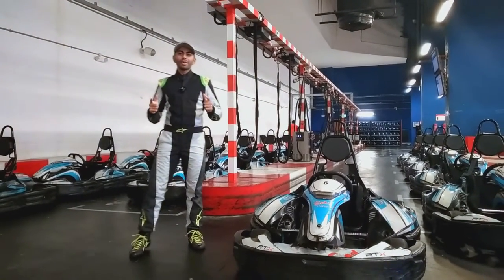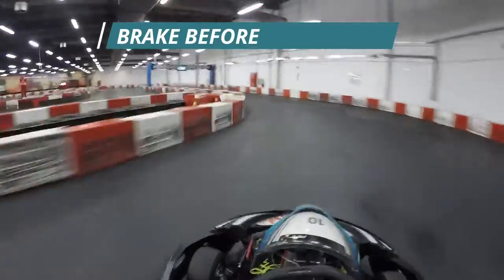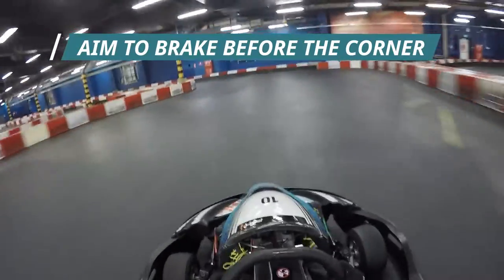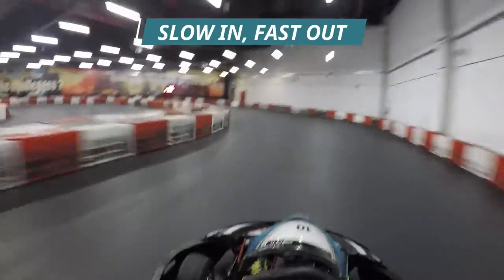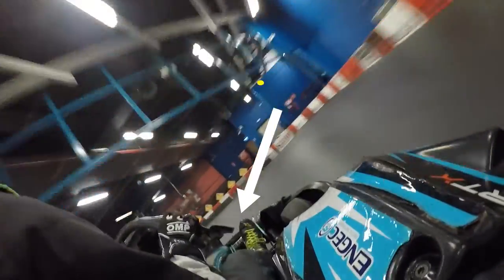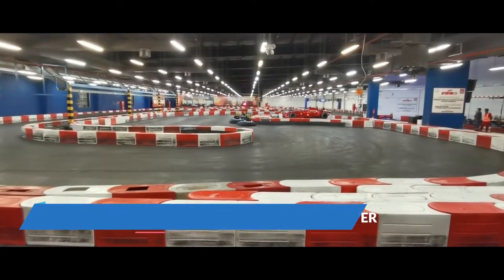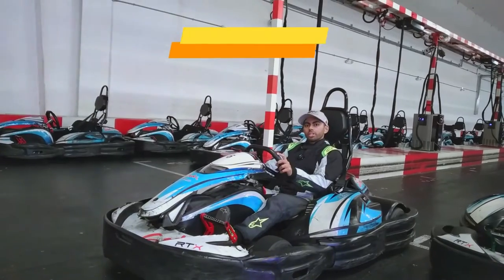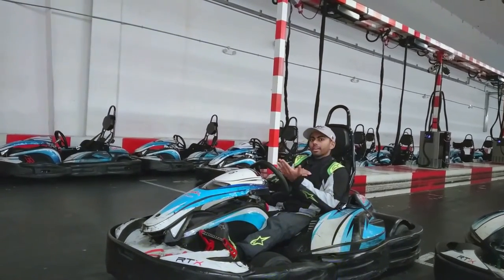How to DRIVE an ELECTRIC Go Kart (tutorial)